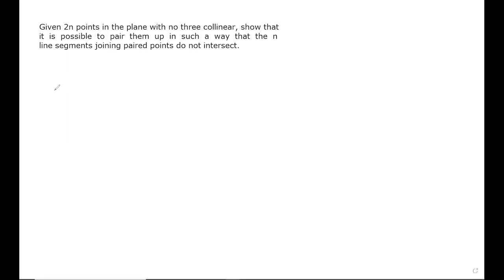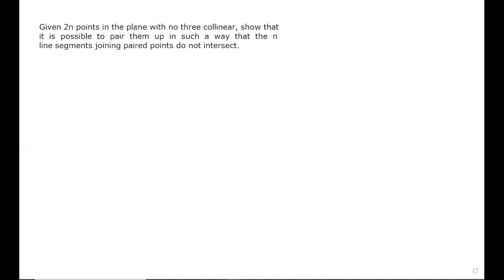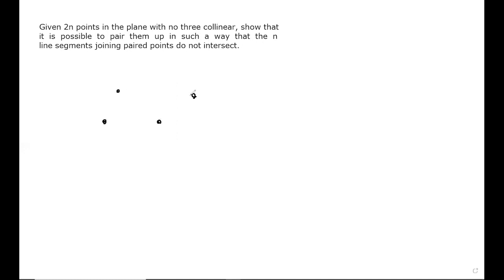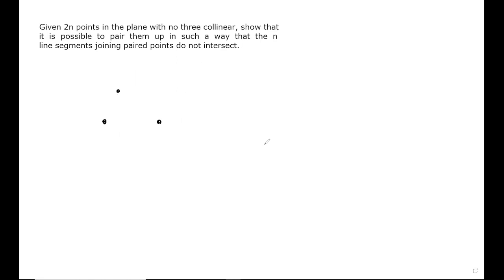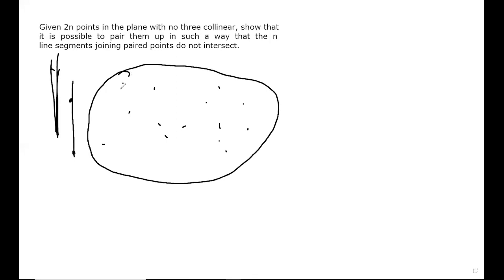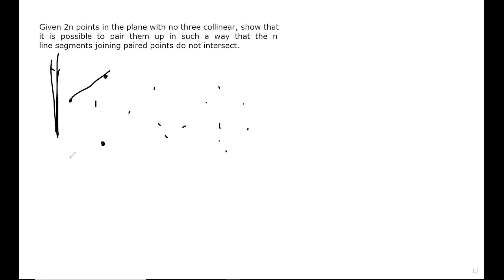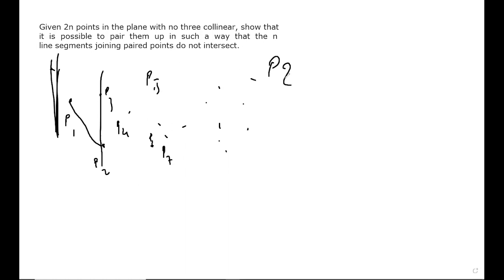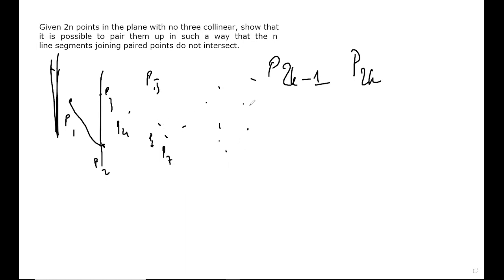Join 2n points with segments s. t. no two intersect? | Pranav Combinatorics Chapter 1 Exercise 4